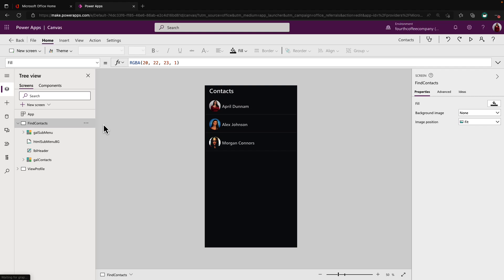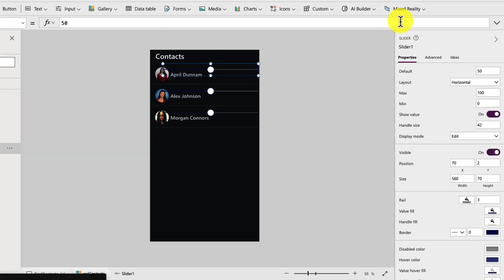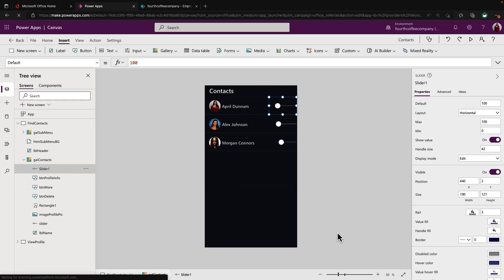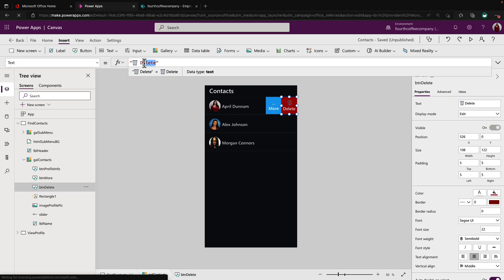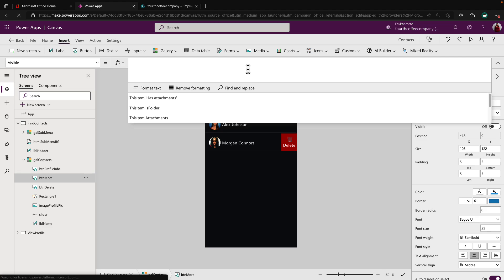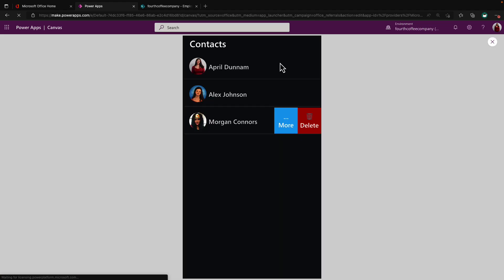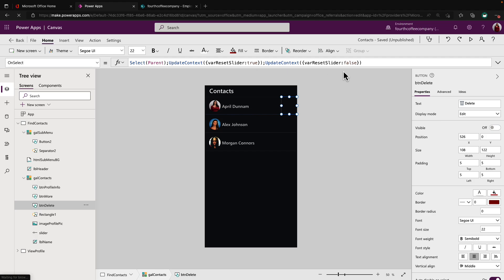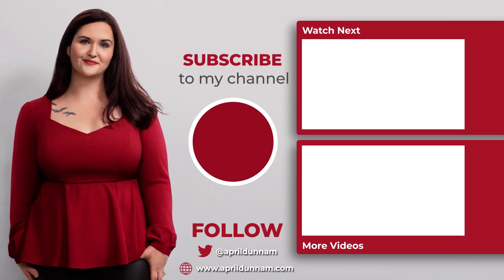Build a Power Apps Swipe Gesture Menu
Do you wish you could have a Power Apps swipe gesture effect? In this video, you'll learn how to take the mobile app design concept of being able to swipe left or right and have additional menus displayed and bring it to your Power Apps. This functionality of being able to swipe and have different elements show is called a gesture. I'll break down how to create this swipe gesture in Power Apps to display a sub menu in your Power Apps galleries.

Table of Contents:

00:00 - Intro
00:24 - Gesture Effect Demo
00:43 - Creating the Gallery
01:35 - Using the Slider Control
03:40 - Styling the Slider Control
04:40 - Creating the Slider Menu
05:31 - Swipe Gesture Power Fx Logic
08:39 - Resetting the Slider Control